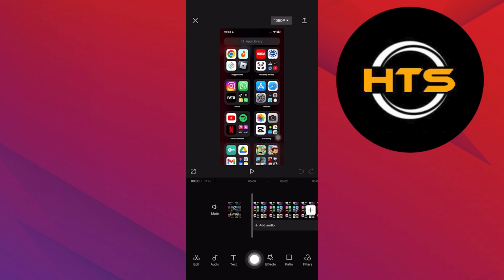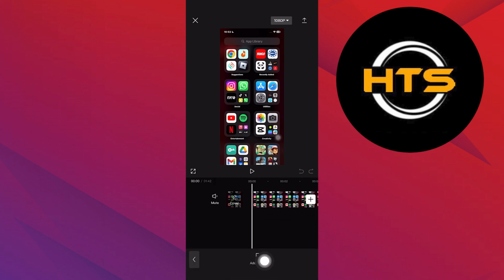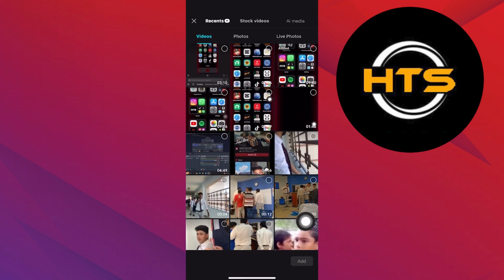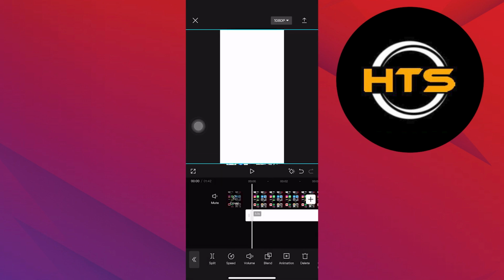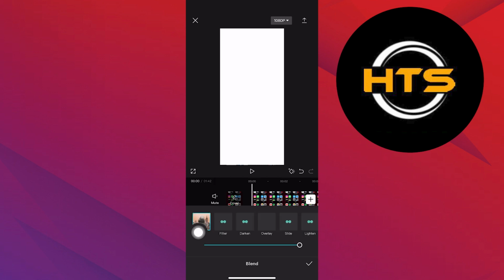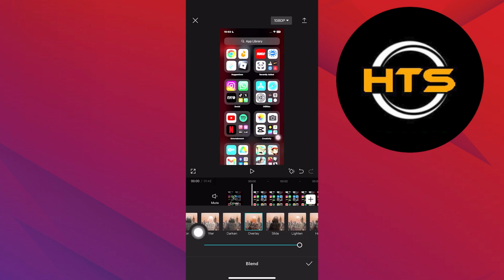How To Get Flashes On Capcut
Hey everyone! Welcome to this how to get flicker in capcut video tutorial.

If you want to know how to get flicker effect on capcut, how to get flashing effect on capcut or how to put flicker on capcut, this video is for you.

In this video, we will show you how to use flicker effect in capcut and how to add flicker effect in capcut.

The steps on how to add flicker effect in video and how to add flash effect in video capcut is easy.

After watching this video, you wil find out how to edit flicker effect in capcut and how to edit video in capcut.